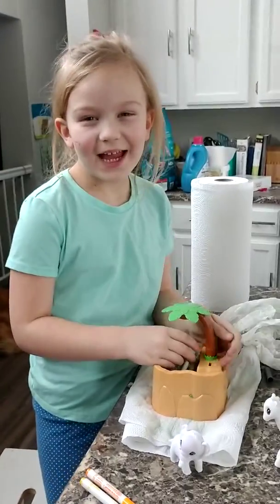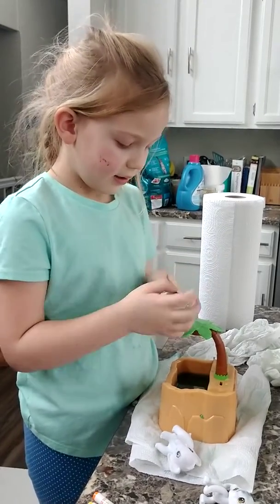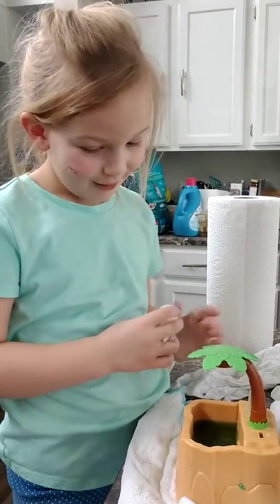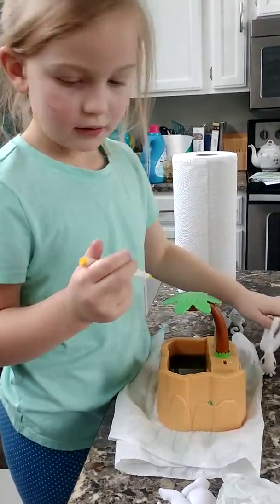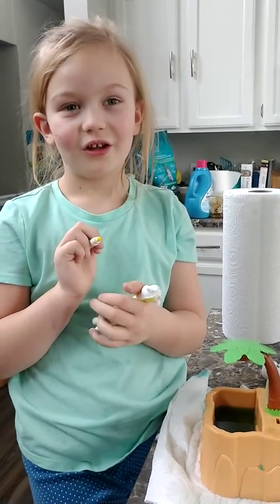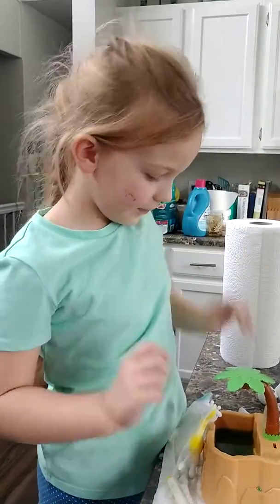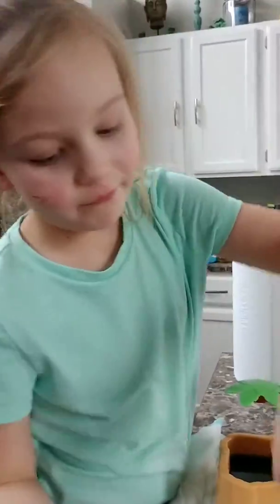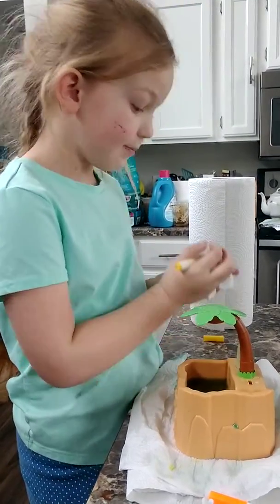Delilah and her Scribble pets!!